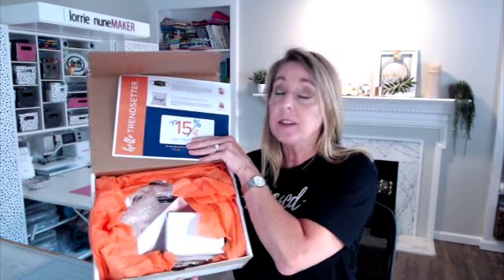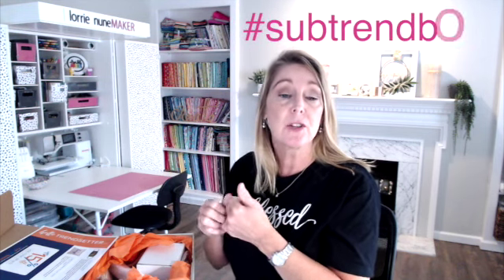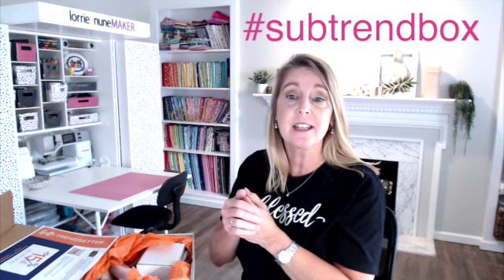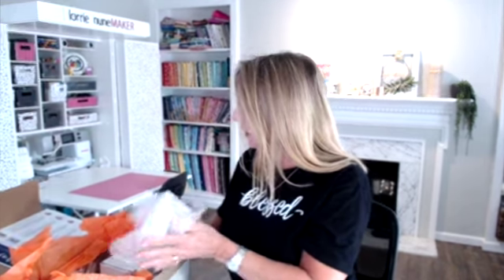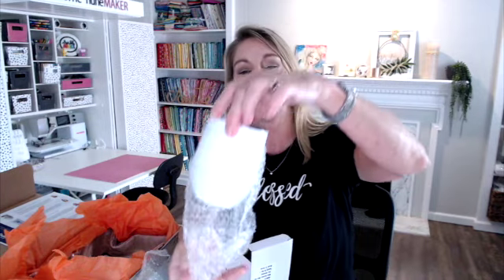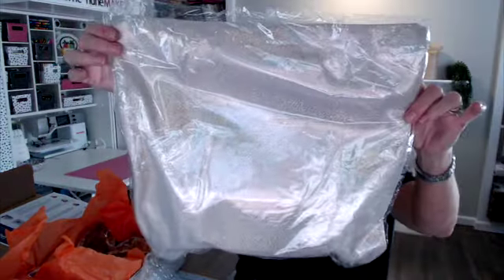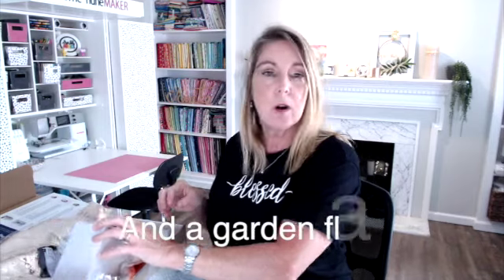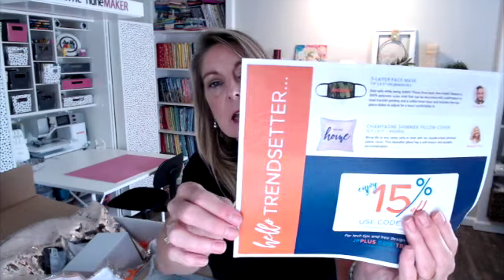Sublimation Subscription Box by JP Plus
Sublimation Paper
Heat Transfer Tape
Tape Dispenser

Sublimation Blanks:
Lunch Tote:  Greatblanks.com
Sublimation Puzzle
Sublimation Puzzle:
Sublimation Pop Sockets (Phone Holders)
Sublimation Mugs (Box of 36)
Sublimation Mugs (set of 4)
Sublimation T-shirts (Cricut)
Sublimation Sequin Pillow Covers (you will need pillow inserts)
16” Pillow Inserts

Other Sublimation Tools/Accessories:
Heat Resistant Gloves
Mug Press
Butcher Paper
Parchment Paper
Rolling Cart
 Dypress Poly T Plus (Amazon):  Cricut My(for use on Cotton T-shirts)